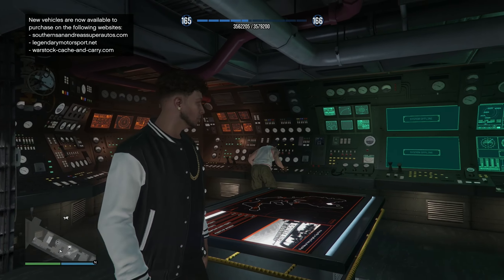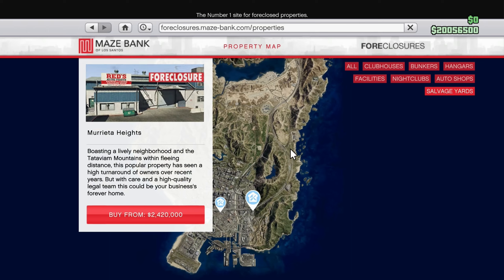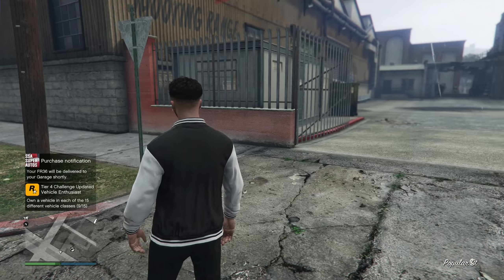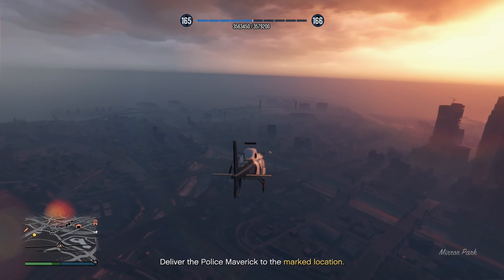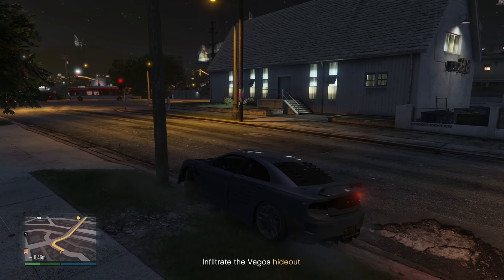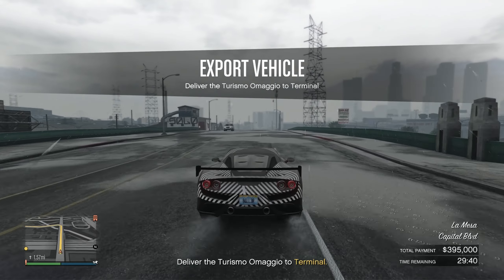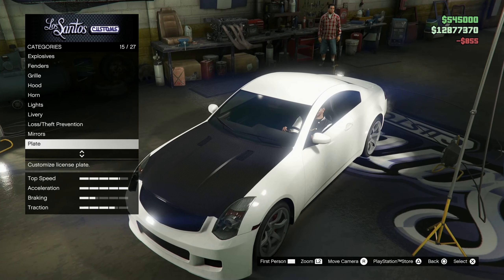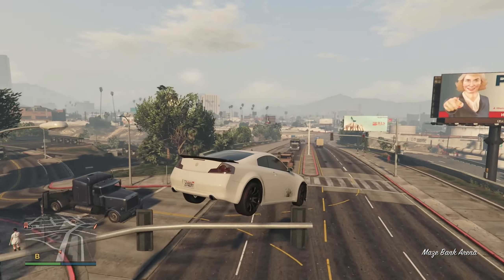NEW Chop Shop Update Has Arrived in GTA 5 Online!